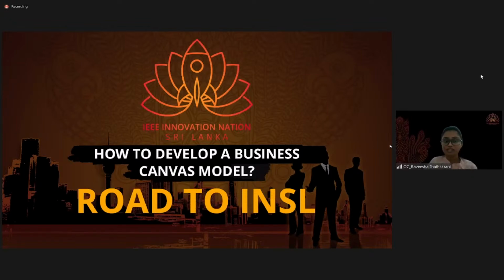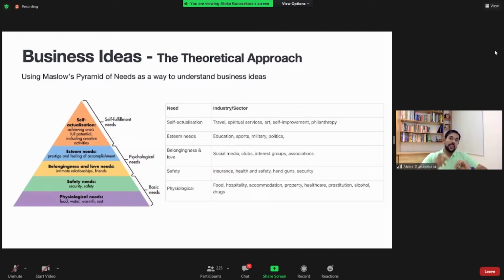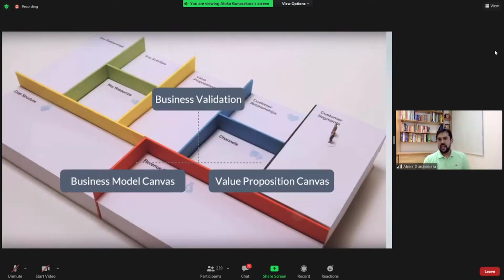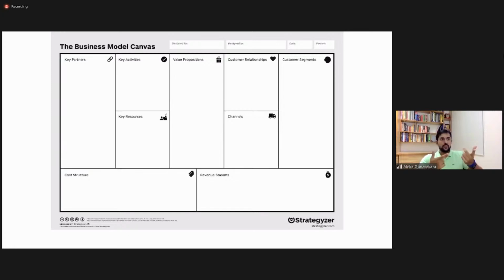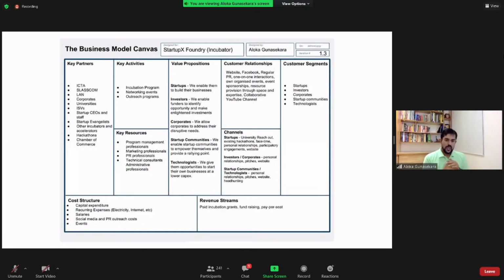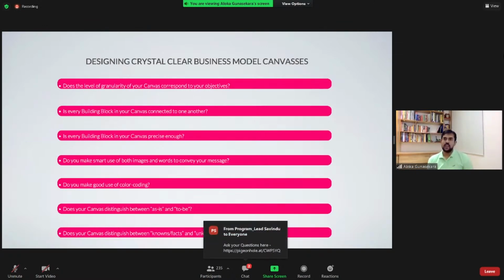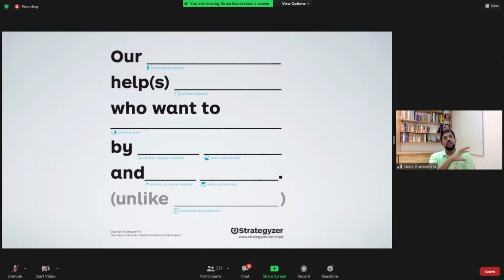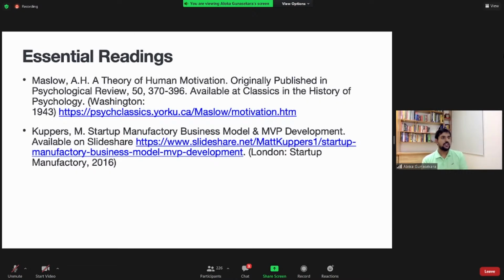How to Develop a Business Canvas Model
‘The Road to INSL’ - is a four-day training program setting off the entrepreneurial spark in a young person or nurturing the competitiveness inside those already dreaming of becoming entrepreneurs. The series of workshops upskill the applicants with all the basic techniques from finding an investable and innovative idea to implementing it.

Day 02 - How to Develop Business Model Canvas?